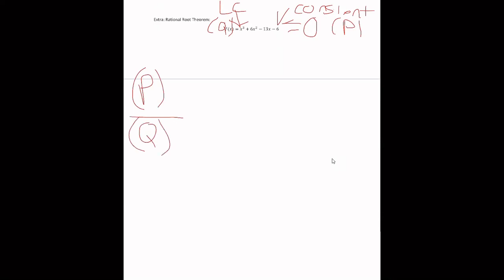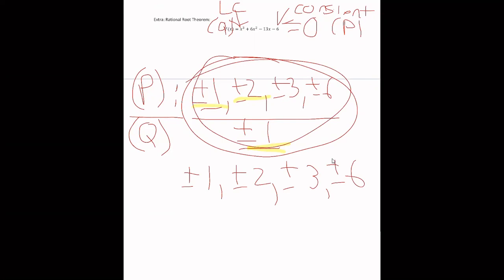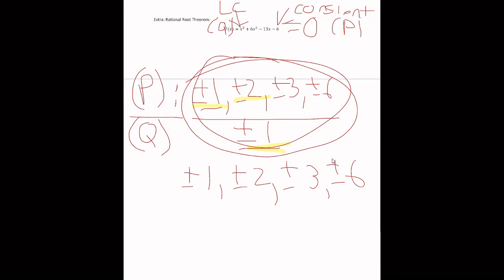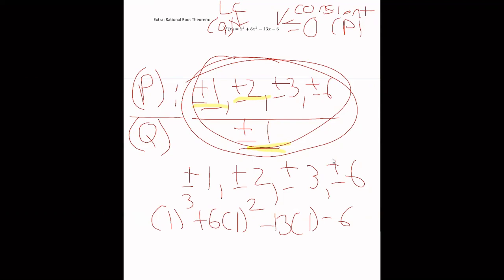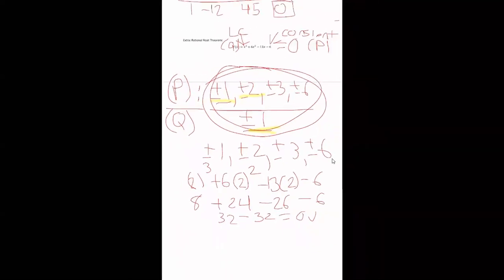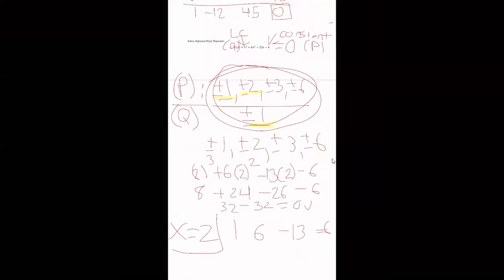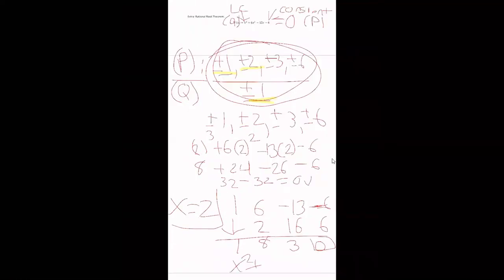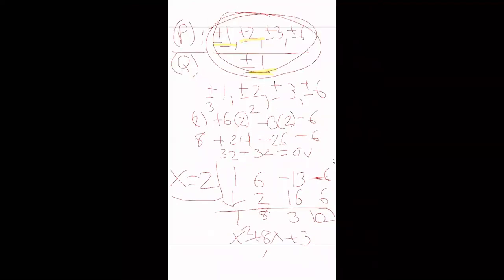Supplement: Rational Root Theorem